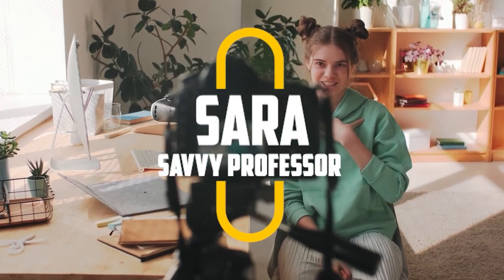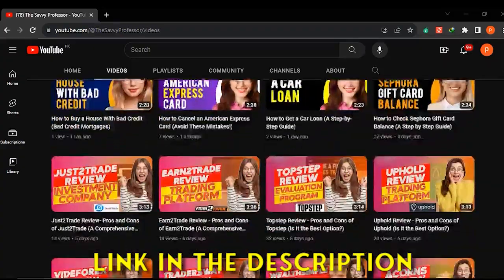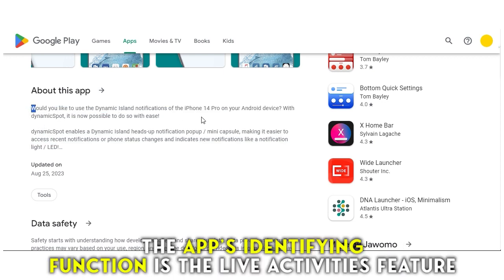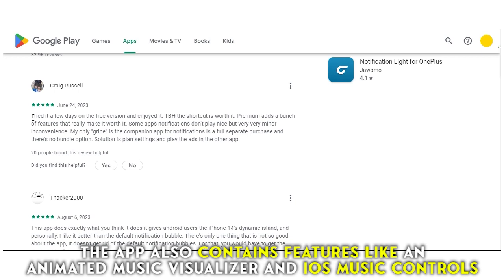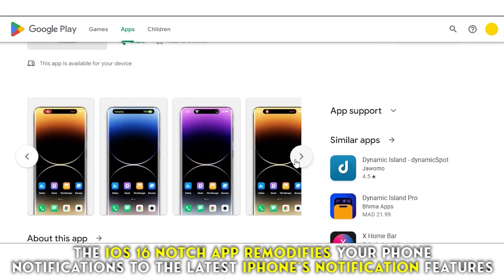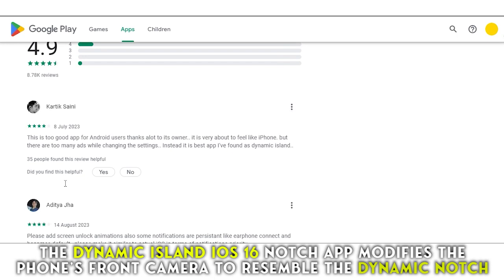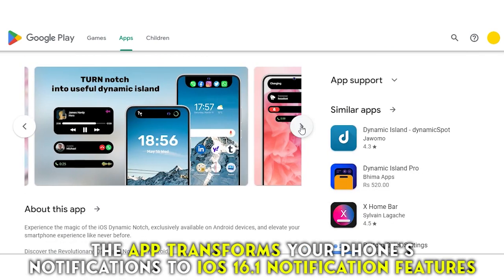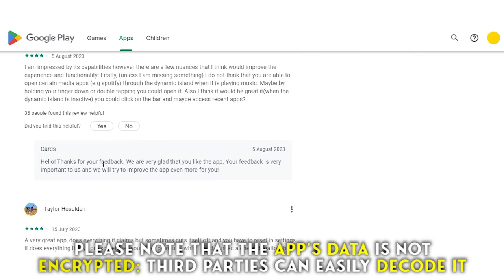Best Dynamic Island Apps: iPhone & Android (Which is the Best Dynamic Island App?)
Best Dynamic Island Apps: iPhone & Android (Which is the Best Dynamic Island App?). Welcome to our video on the Best Dynamic Island Apps.

DynamicSpot App – Best for enabling Dynamic Island notifications
Do you wish to use the latest iPhone Dynamic Island notifications on your device? DynamicSpot App is your solution.

Dynamic Island iOS 16 notch App- Best for modifying phone notifications
In conformity with most Dynamic Island apps, the iOS 16 notch App remodifies your phone notifications to the latest iphone’s notification features.

Dynamic Notch App – Best for enabling the Dynamic Island features
The Dynamic Notch App helps you unleash the power of iOS Dynamic Island Features on Android.